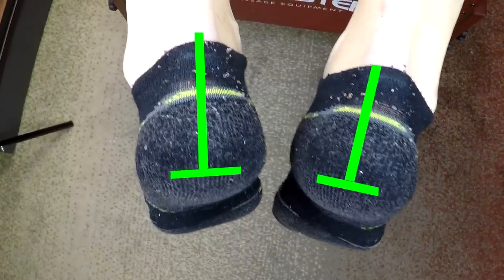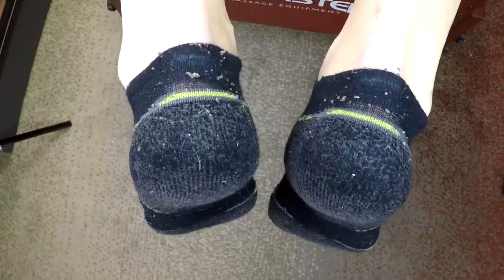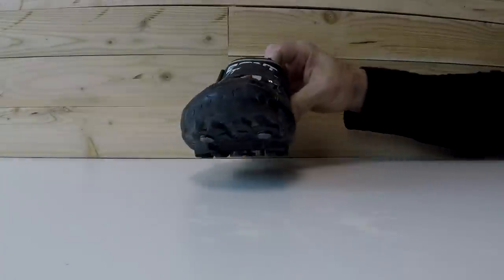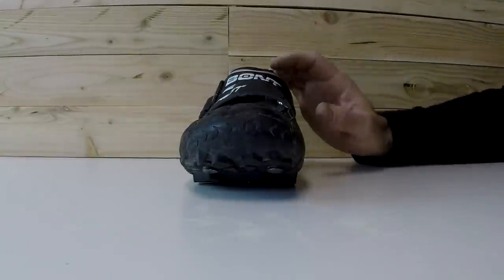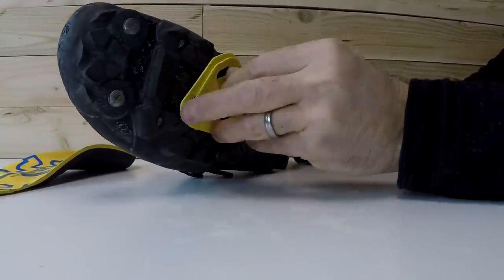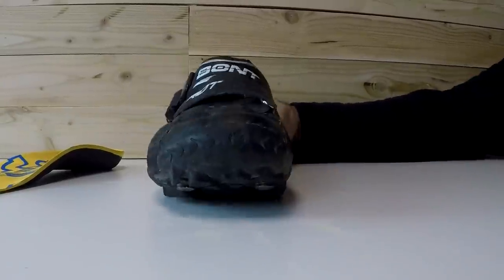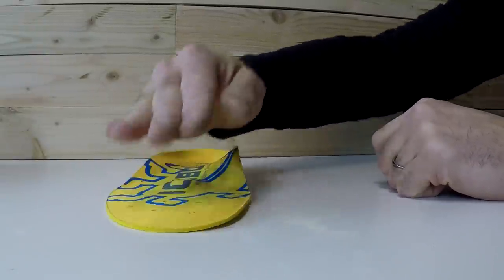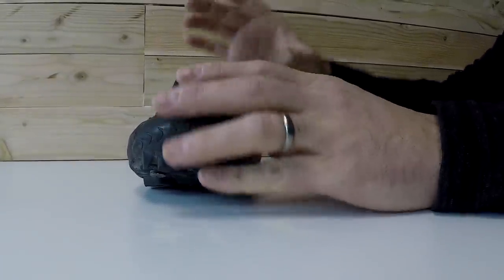Using Cleat Wedges | Bike Fit Tip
My favorite cycling insoles